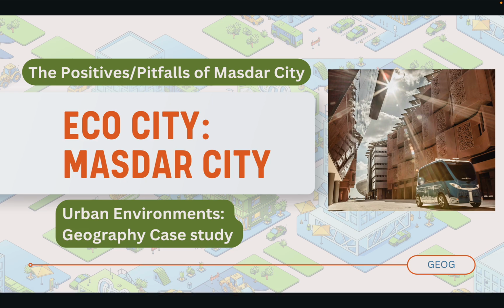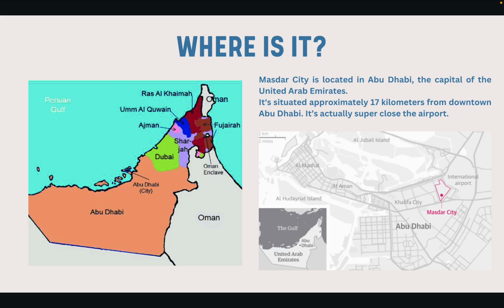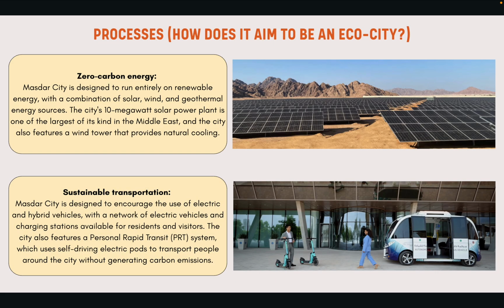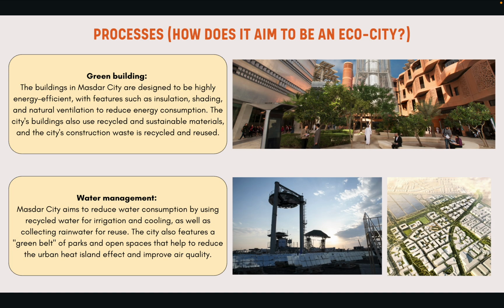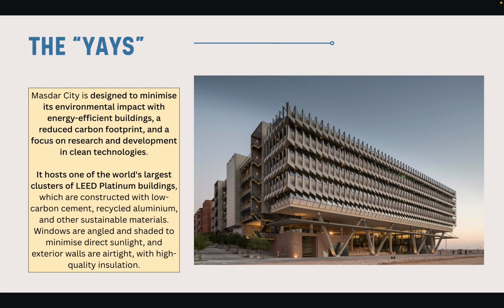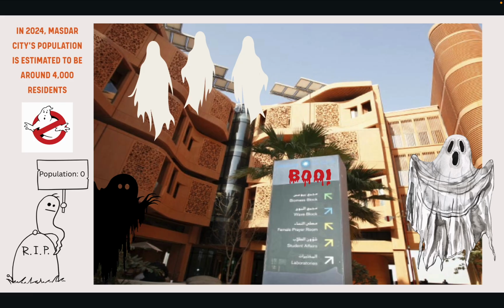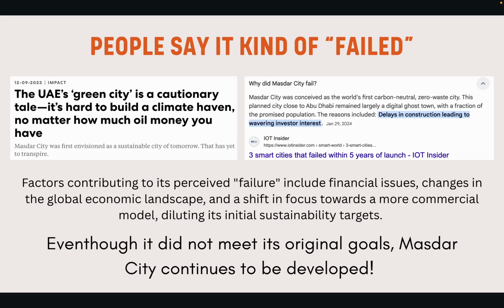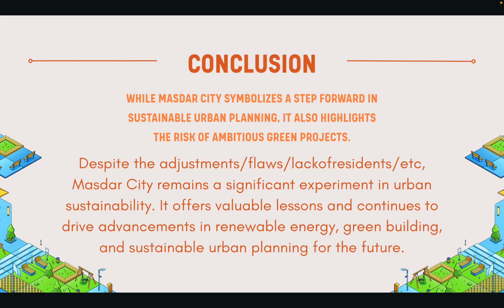Why Masdar City failed, positives / pitfalls. Geography case study, urban environments IBDP eco city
old video from the archive
case study video
urban environments
geography
IBDP